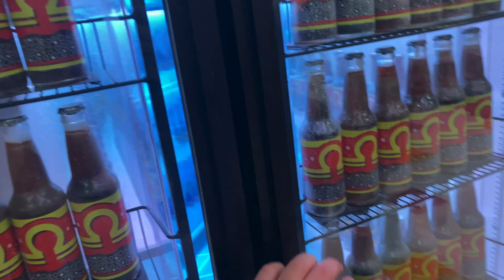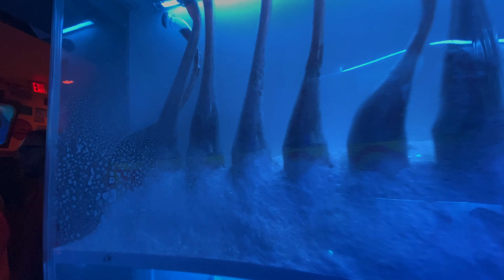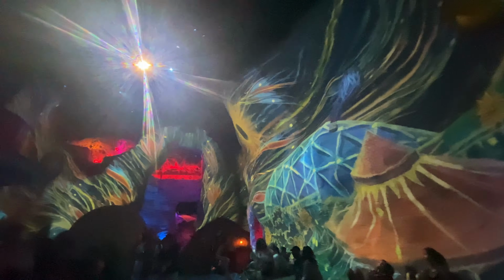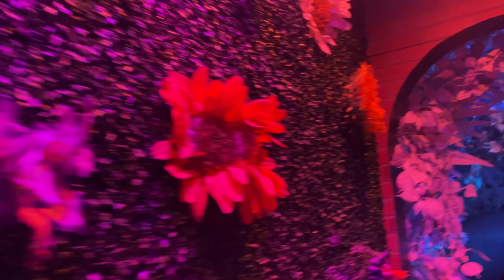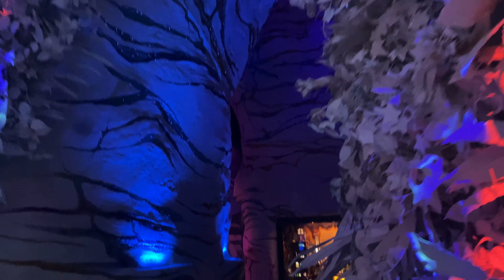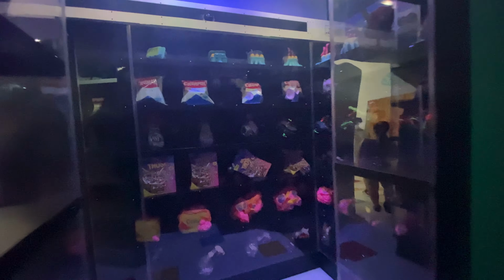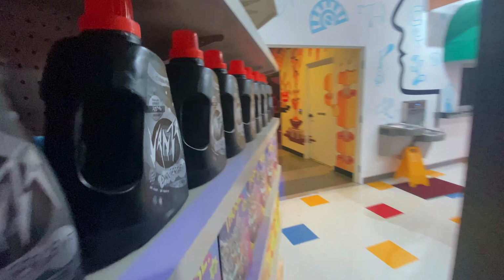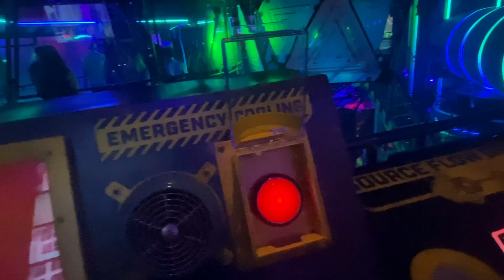Area 15 in Las Vegas, Nevada - Meow Wolf - Omega Mart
★To Help Me Create More Videos For You All. Thank You To Everyone★